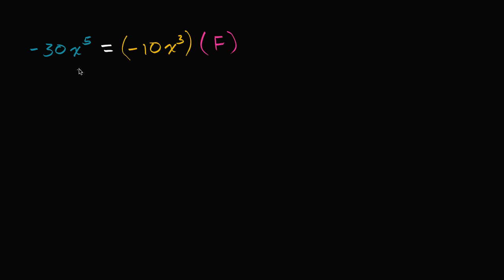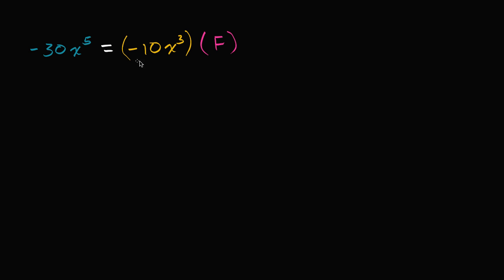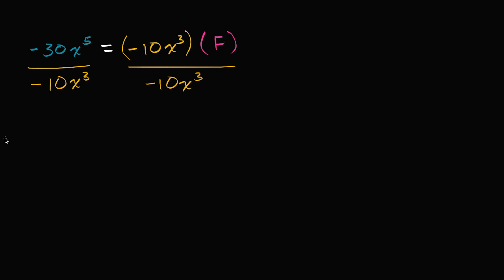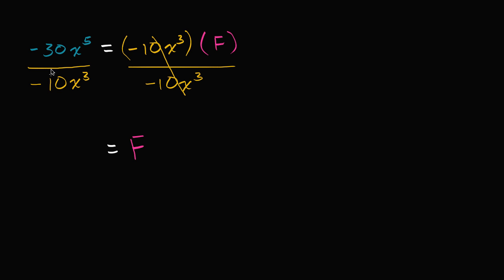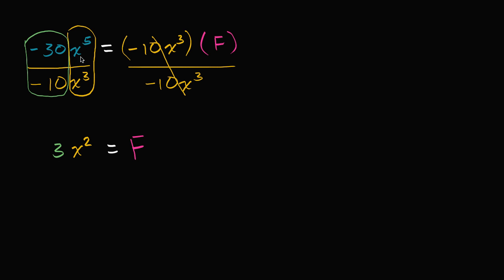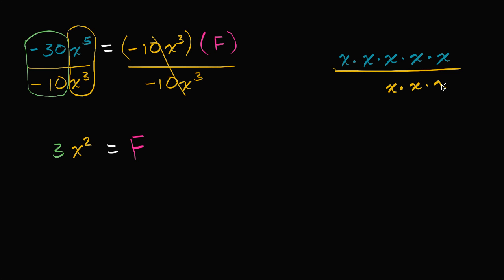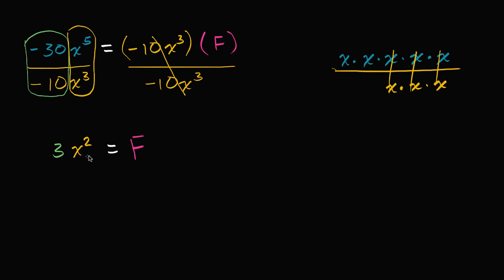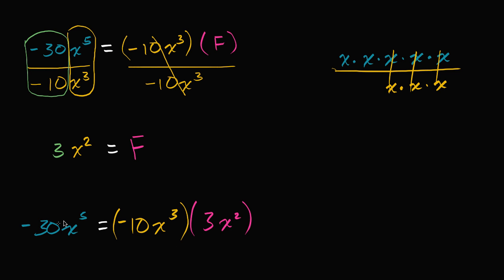Worked example: finding the missing monomial factor | High School Math | Khan Academy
Courses on Khan Academy are always 100% free. Start practicing—and saving your progress—now

Sal finds the missing factor F in the factorization of -30x^5 as (-10x^3)(F).